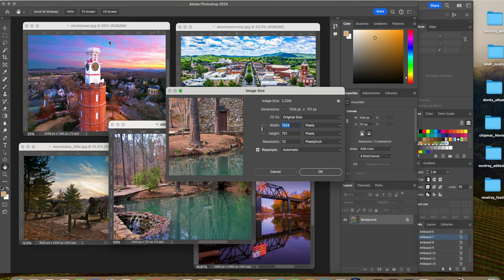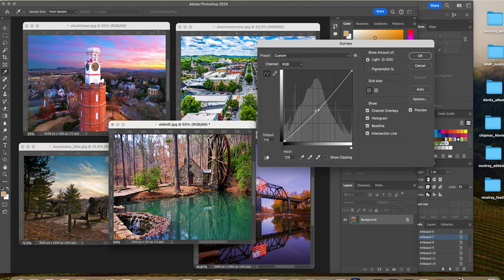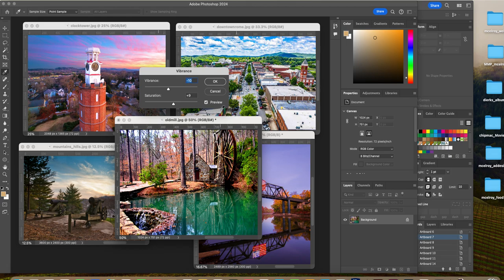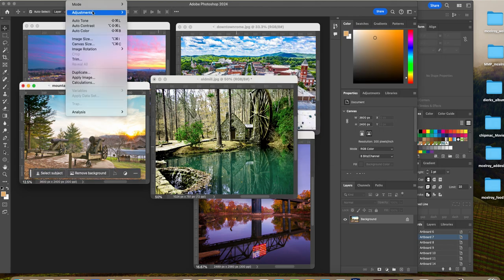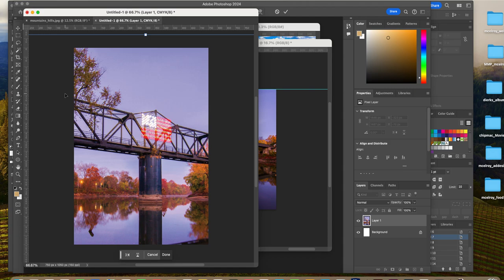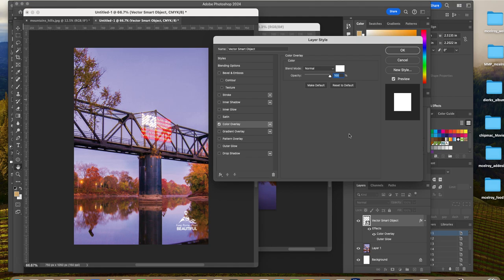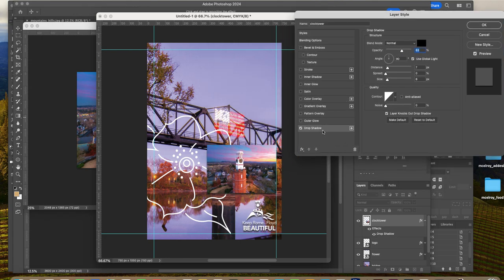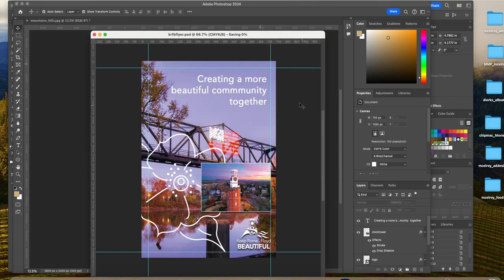MMP - Week 07 - Advertisement Lecture